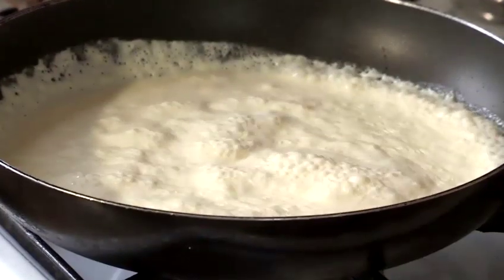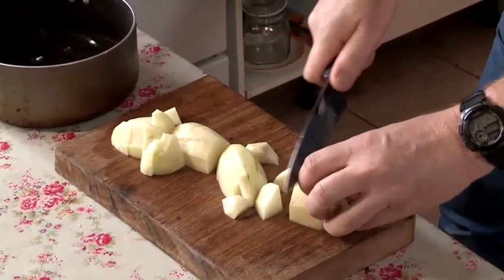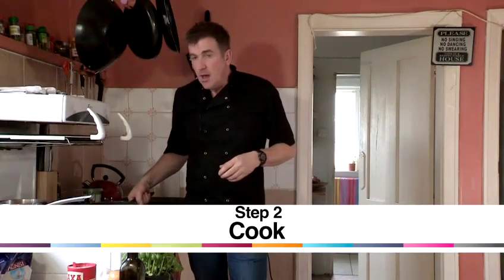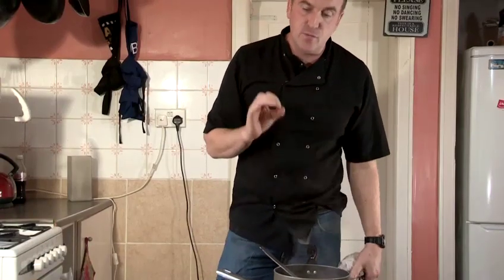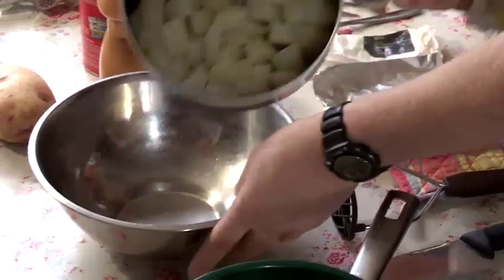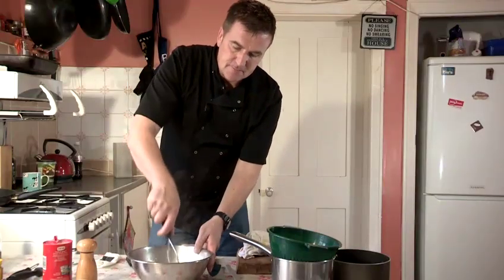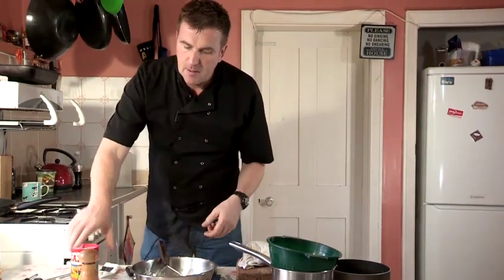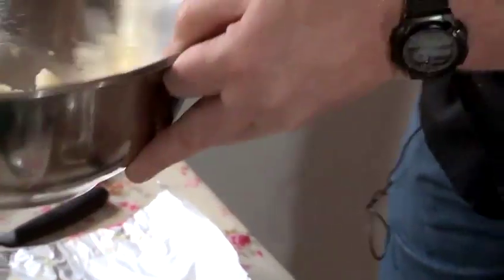How To Make Mashed Potatoes Fast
This guide shows you How To Make Mashed Potatoes Fast